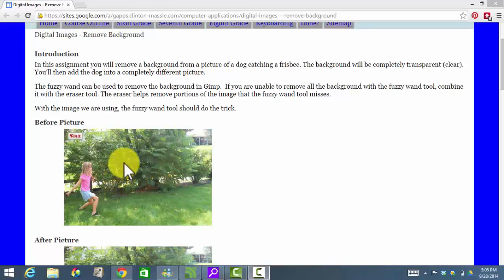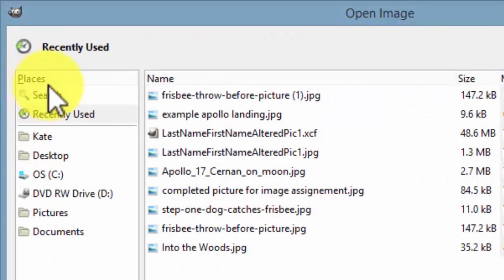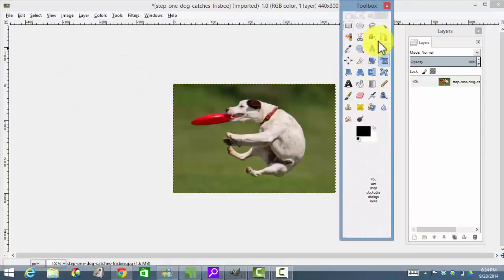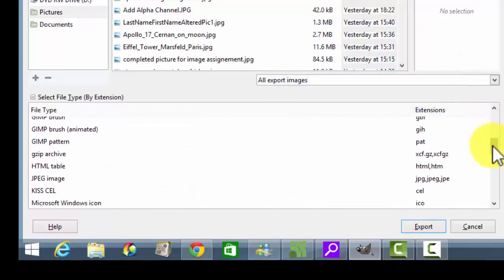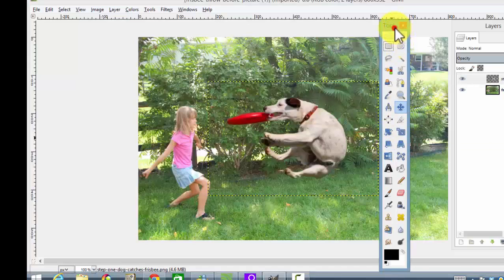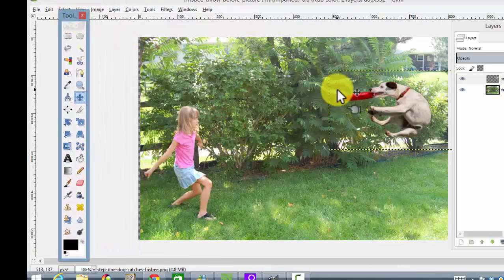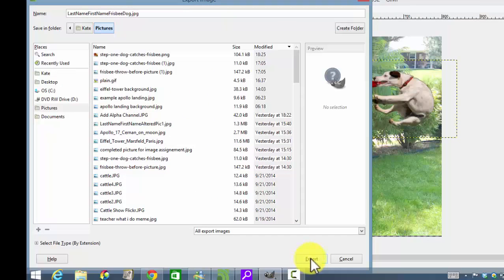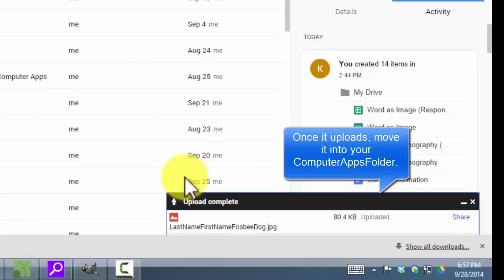Gimp - Frisbee Dog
Gimp Assignment 1